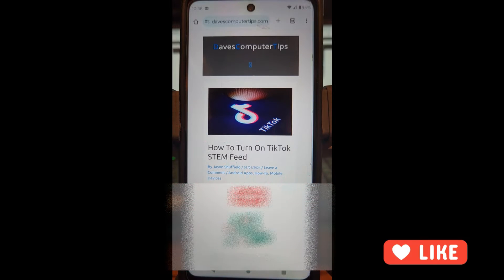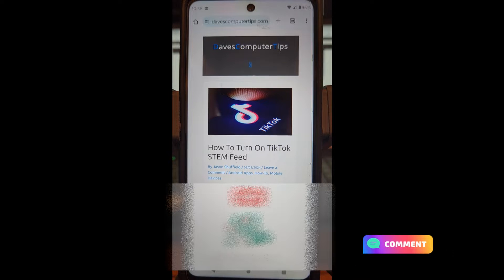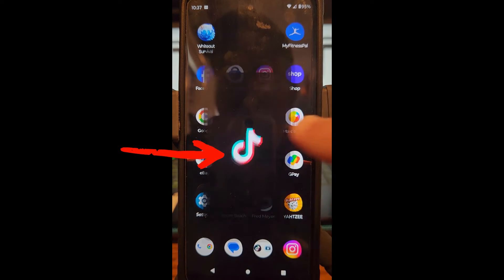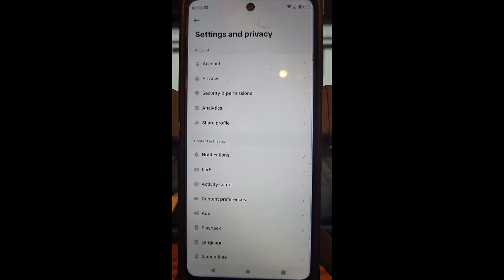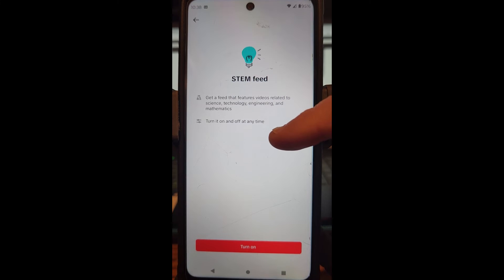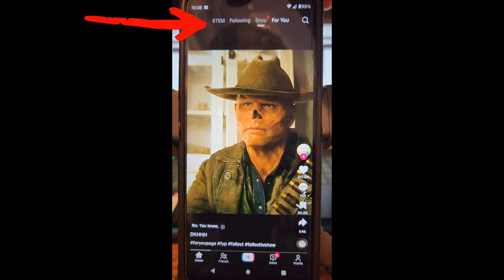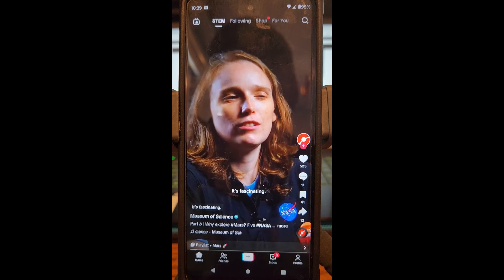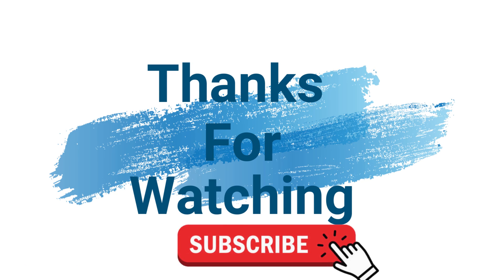How To Turn On TikTok STEM Feed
In this video I want to show you how to turn on the TikTok STEM feed.
I have been using the TikTok app for many years and have created many videos about how to use the app. You can see some of them right here:

You might think it is only full of stupid videos and nothing educational. That would not be true since there is a way to watch educational videos on this app. We all want our kids who use this app to, at least, learn something educational. Maybe you would also like to see videos focused on Science or Technology and not only people being dumb. I’m here to tell you that there is a way to turn on a STEM Feed. ‘What does this stand for?’ you might be asking:

As you can imagine, this is something I would want to see and my kids to be watching. In this article, I will show you how you can turn this feature on. Time to pull out those mobile devices and get the class started.